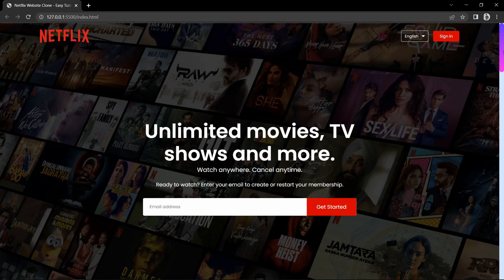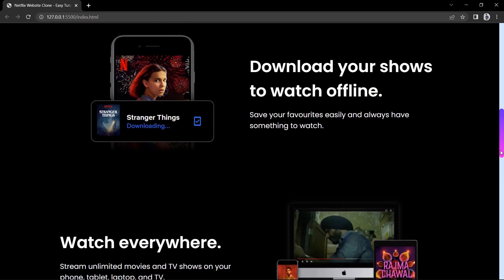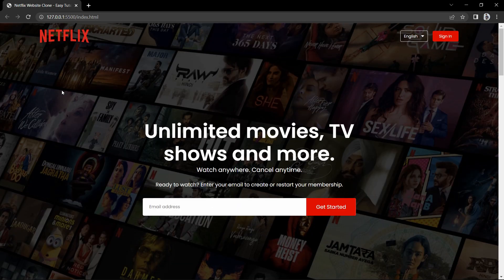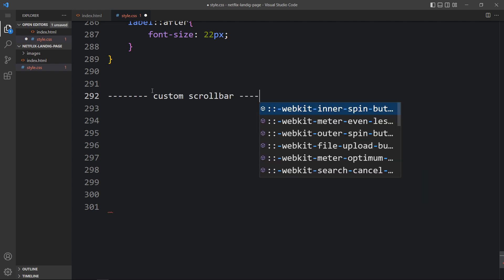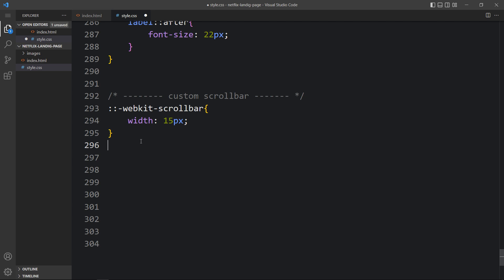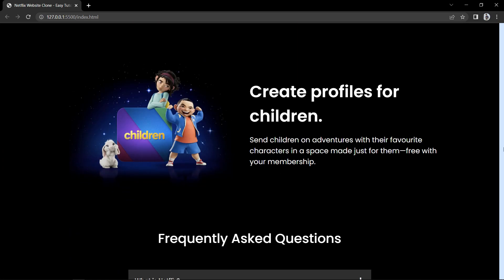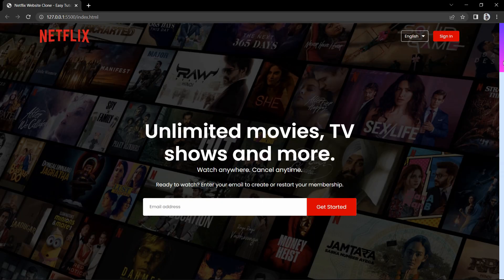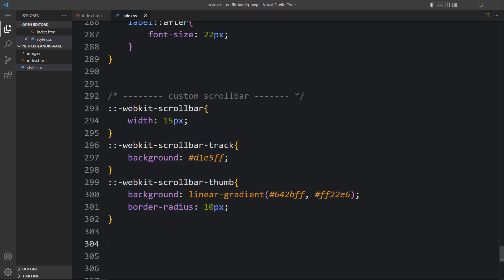How To Create Custom Scrollbar Using CSS In Just 2 Minutes | Website Scrollbar Design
Learn How To Create Custom Scrollbar Using CSS In Just 2 Minutes | Website Scrollbar Design Using CSS

In this video we will learn to design a custom scrollbar for website. We will design the scrollbar using CSS.